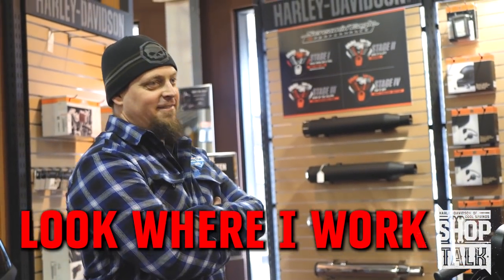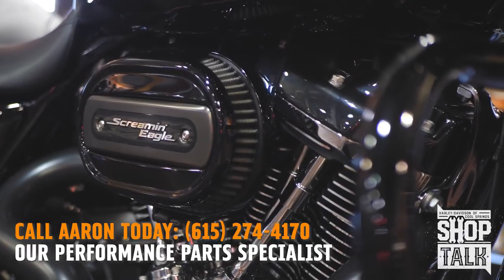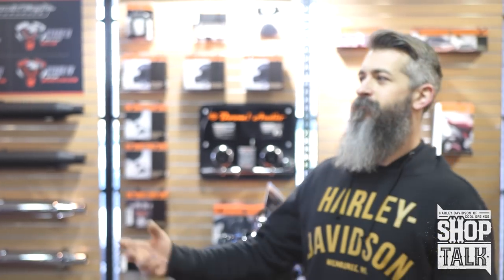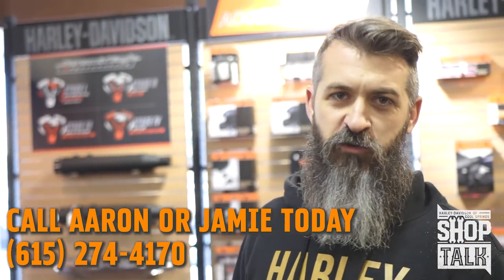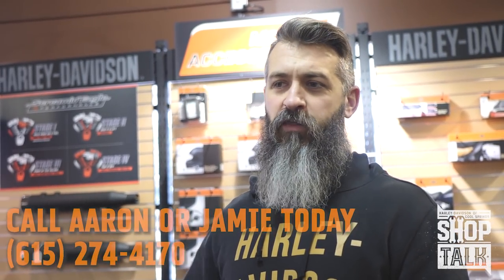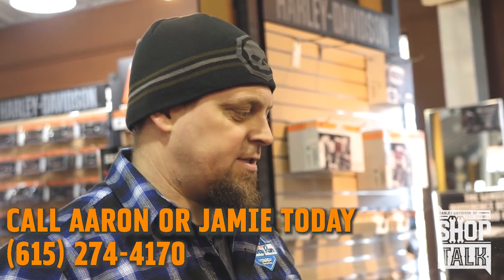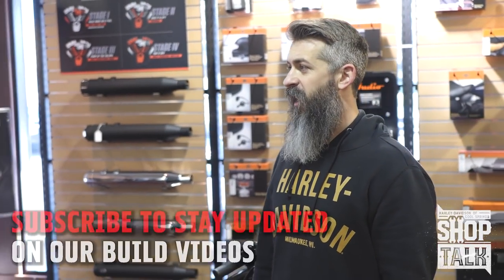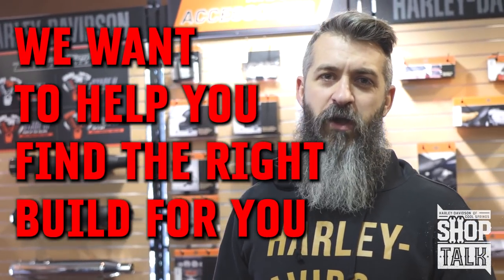Cam Shootout Series | Intro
We are about to dive into a cam shootout, testing different cams and publishing the data on the raw performance. In these tests we want to keep everything the same and only change the performance parts, so we get raw results of the impact of swapping parts on the same bike.